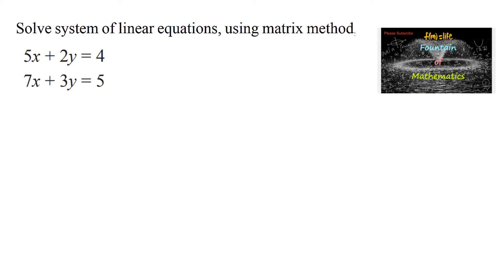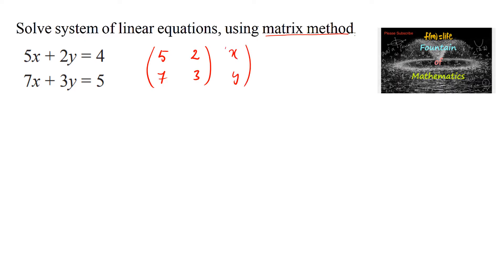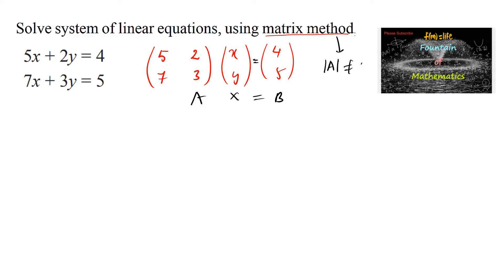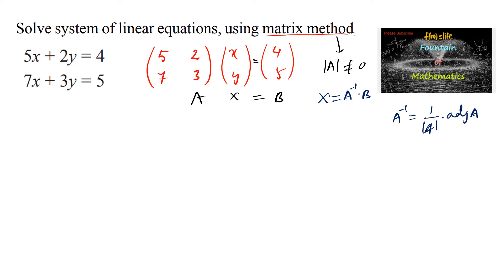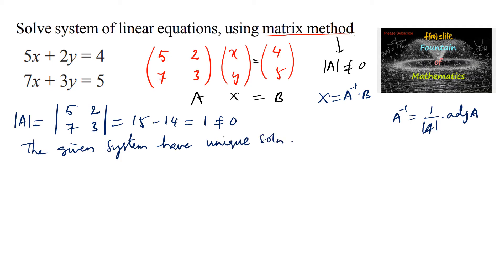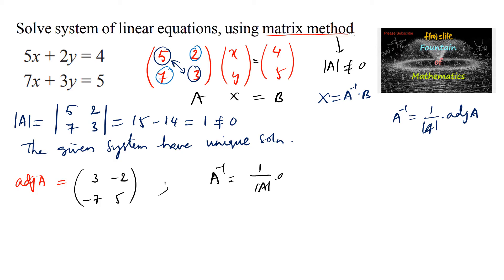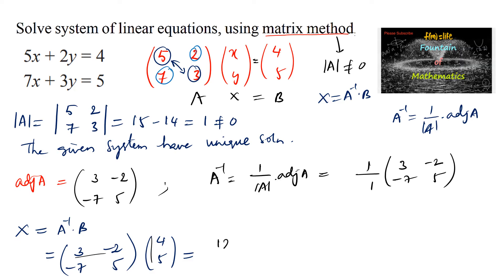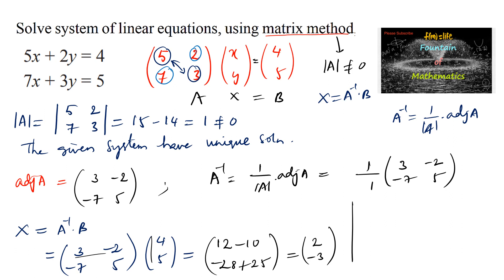Solve system of linear equations using matrix method 5x+2y=4 ;7x+3y=5|Determinants|Matrices|NCERT|23